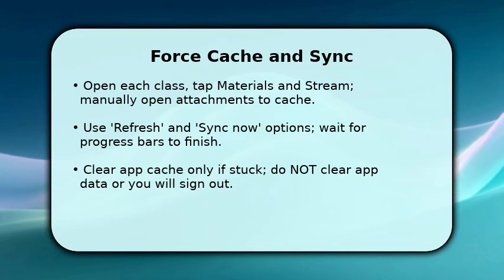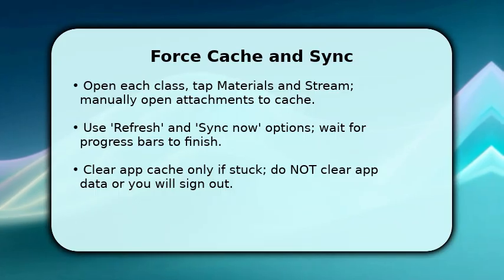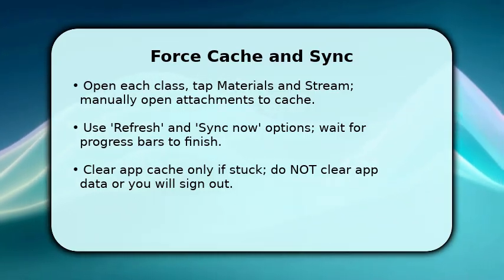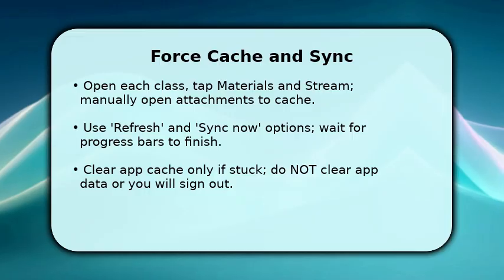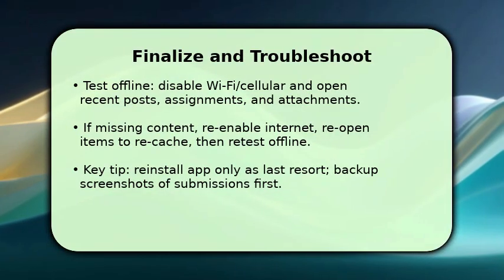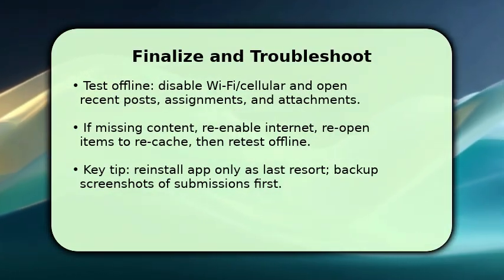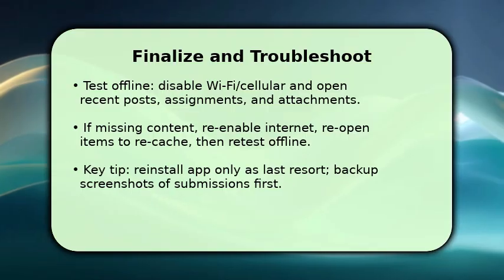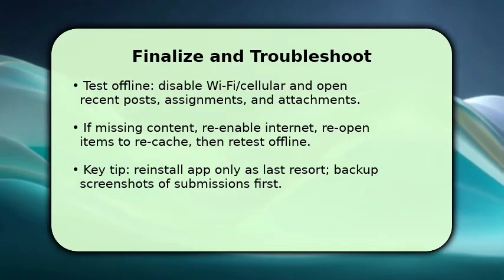How to Fix Google Classroom Offline Problem (only Way)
Explore the ultimate solution to Google Classroom's offline issue. This video guides you through a comprehensive troubleshooting process, ens extricate your learning experience from technical snags.

Google Classroom, offline problem fix, troubleshoot Google Classroom, fixing online issues in education platform, how to make Google Classroom work offline, resolve G Suite problems for students and teachers, educational technology support, online learning tools troubleshooting, Google Classroom not working without internet connection fixation, offline accessibility of educational platforms